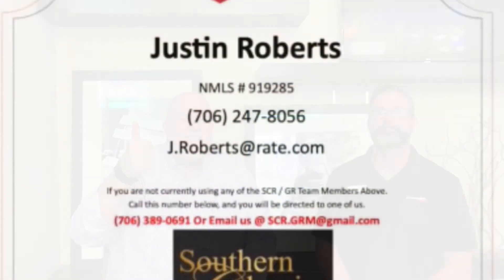SCR | GRM Monday Mortgage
Helping educate the buyer what to expect from the beginning of the buying process of their next dream home!